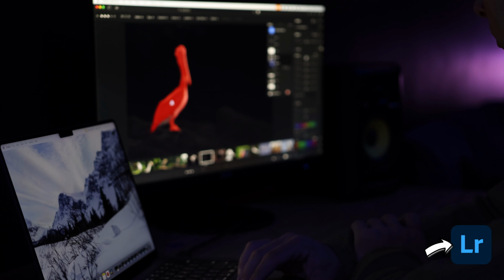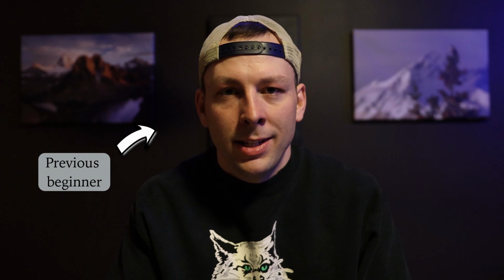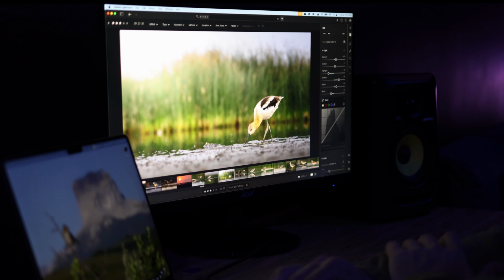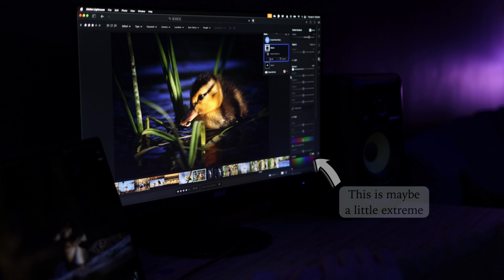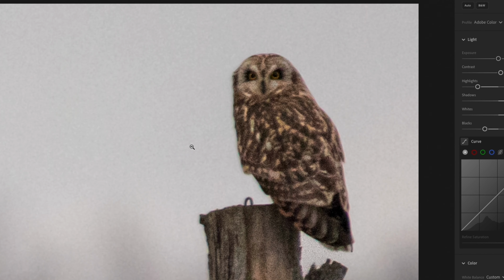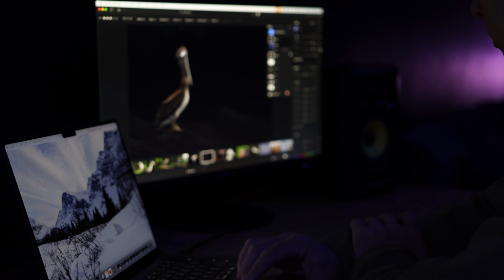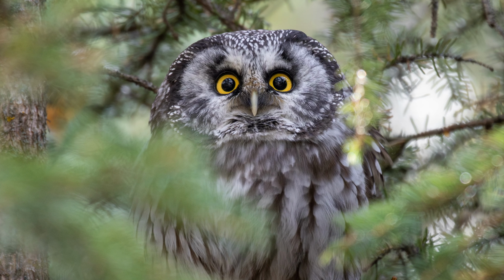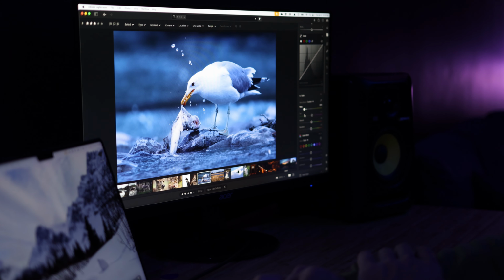Top 5 Overused Tools in Lightroom (For Wildlife Photography)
Are you unintentionally ruining your photos in Lightroom?  In this video, we break down the Top 5 Most Overused Tools that many photographers rely on a bit too heavily — and why that could be holding back your edits.

Whether you're a beginner or a seasoned wildlife photographer, learning to dial it back with these tools can make a huge difference in creating natural, compelling images that truly showcase nature’s beauty.

Top 5 Overused Tools discussed:
- Sharpening (+ Texture and Clarity)
- Vignettes and Gradients
- Cropping
- Subject Masks
- Temperature and Saturation

Got a Lightroom habit you’re guilty of? Drop it in the comments!